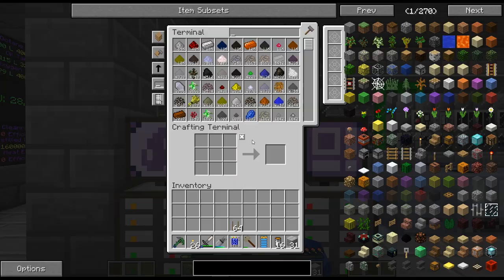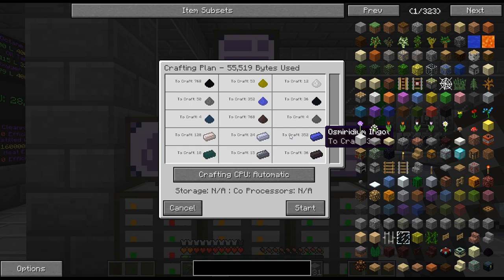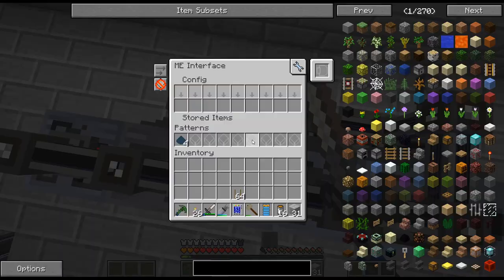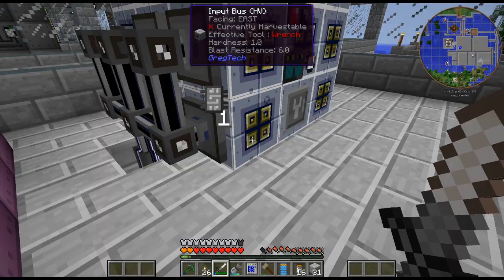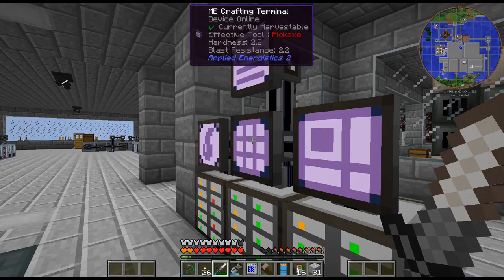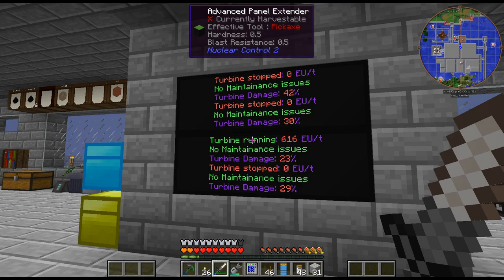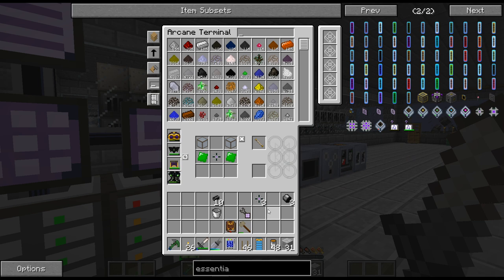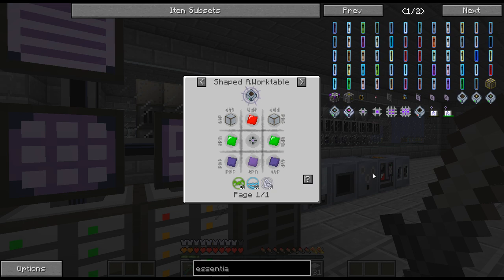Gregtech New Horizons - 191 - Thaumic Energistics Part 2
Let's get the Infusion Altar hooked upto the AE system